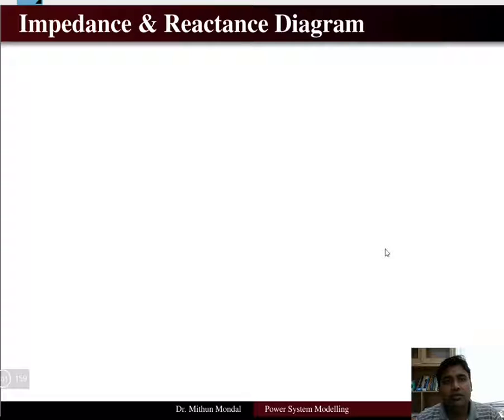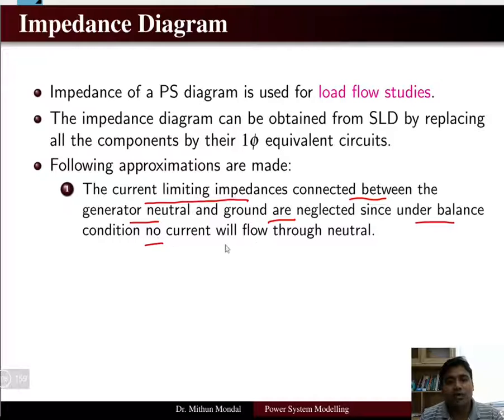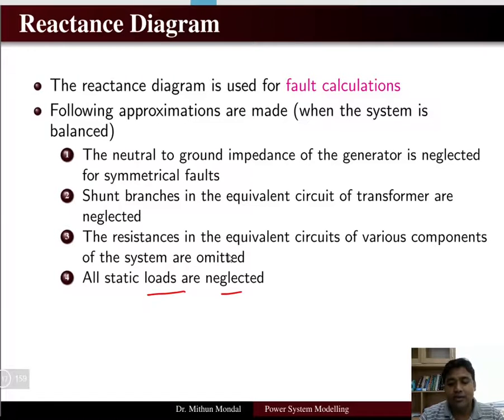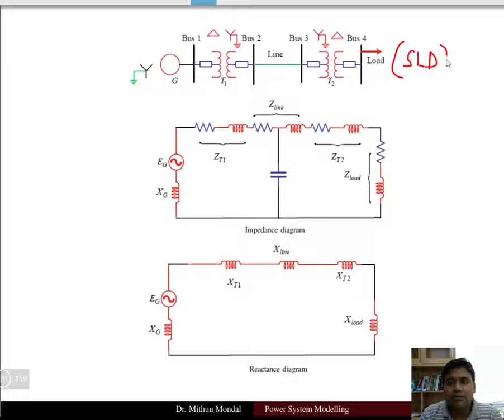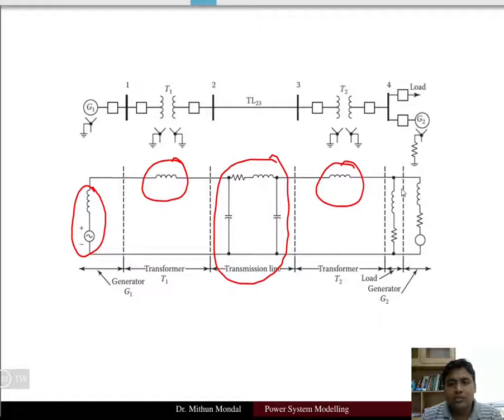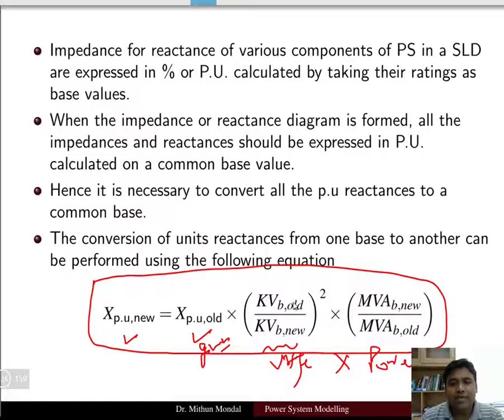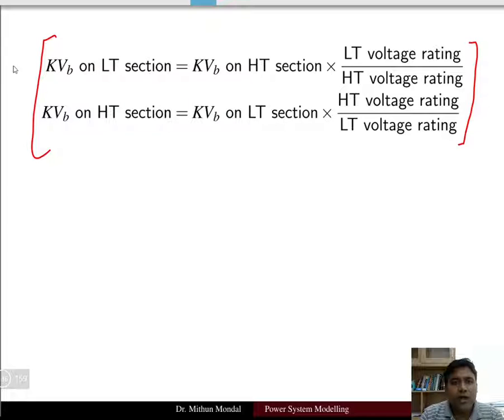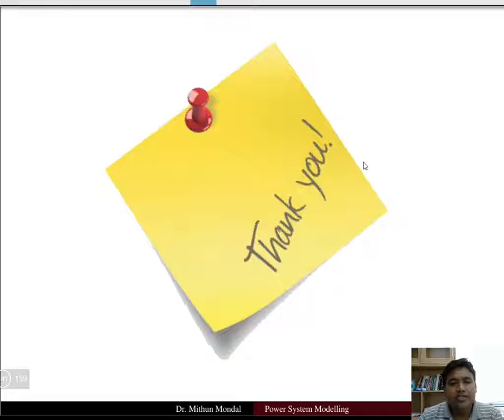Power Systems | Lecture - 28 | Impedance & Reactance Diagram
Impedance & Reactance Diagram: A Comprehensive Guide to AC Circuit Analysis
The Impedance & Reactance Diagram, often visualized as an impedance triangle or phasor diagram, is a crucial graphical representation used to understand and analyze alternating current (AC) circuits. This diagram illustrates the relationship between impedance (Z), resistance (R), and reactance (X), which comprises inductive reactance (XL) and capacitive reactance (XC).

In an AC circuit, resistance opposes current flow regardless of frequency, while reactance is the opposition to current flow due to energy storage in inductors and capacitors. Inductive reactance increases with frequency, and capacitive reactance decreases with frequency. The impedance diagram effectively combines these components as vectors in the complex plane, with resistance on the real axis and reactance on the imaginary axis.

Understanding this diagram is essential for calculating total impedance, phase angles, power factor, and resonant frequencies in RLC circuits. It simplifies complex AC circuit calculations, making it easier to visualize the interplay of resistive and reactive components and their impact on circuit behavior.

Important Search Queries:

What is an impedance diagram?
How to draw a reactance diagram?
Impedance triangle explained
Resistance, reactance, and impedance relationship
AC circuit analysis using impedance diagrams
Phasor diagram for impedance
Calculating impedance from resistance and reactance
Inductive reactance vs capacitive reactance diagram
RLC circuit impedance diagram
Power factor from impedance diagram
What is total impedance in AC circuit?
Difference between impedance and resistance